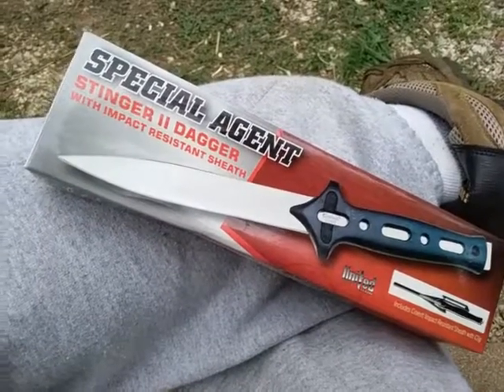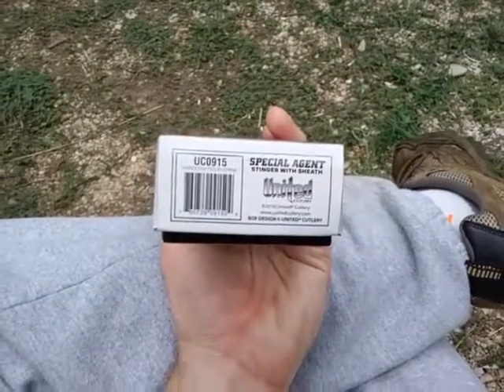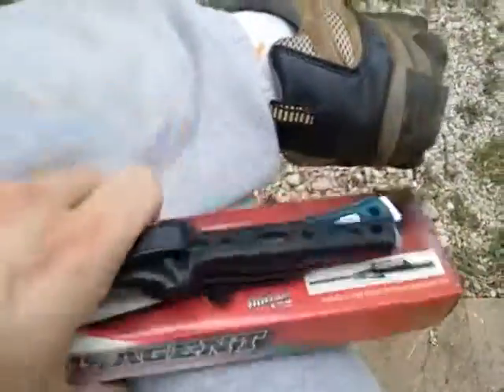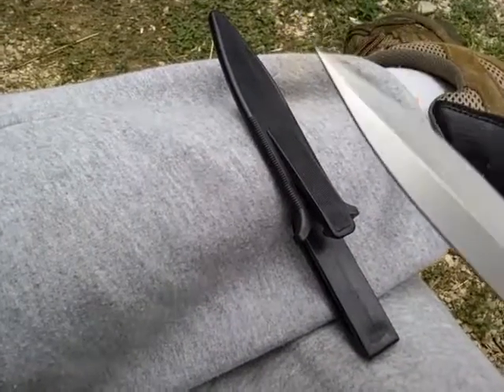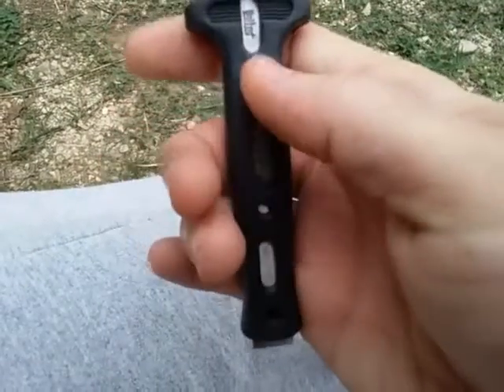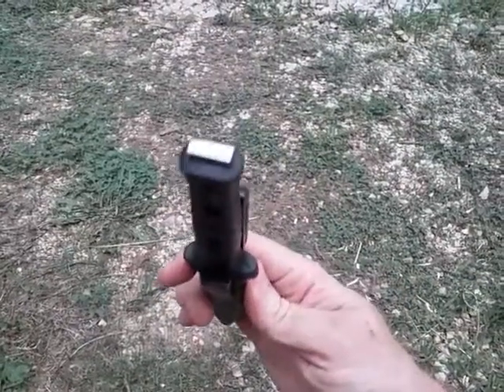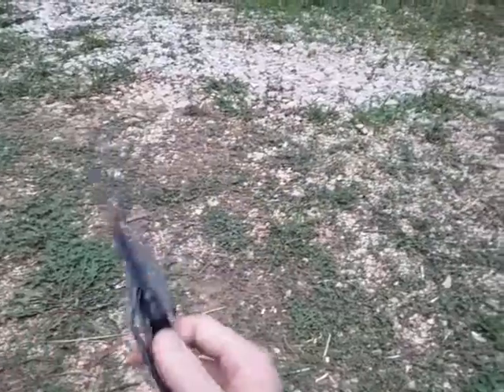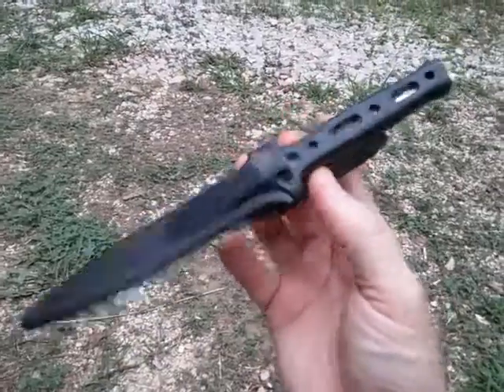United Cutlery Special Agent Stinger II Dagger Review - The Art of Prepping